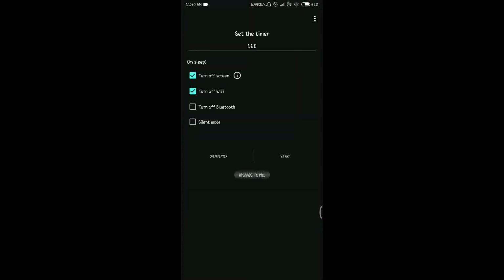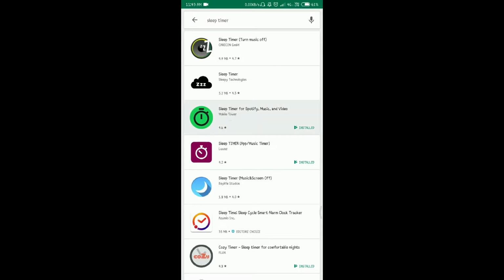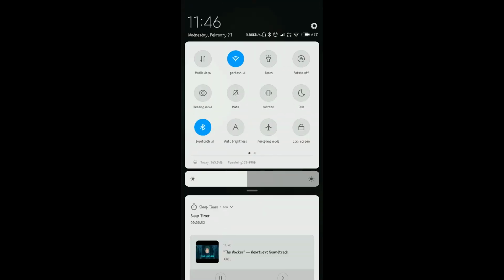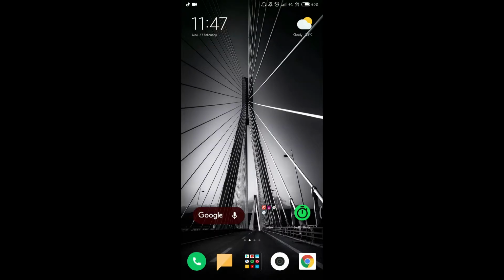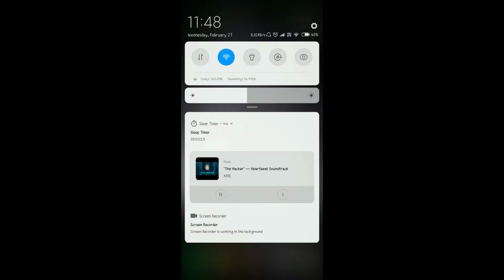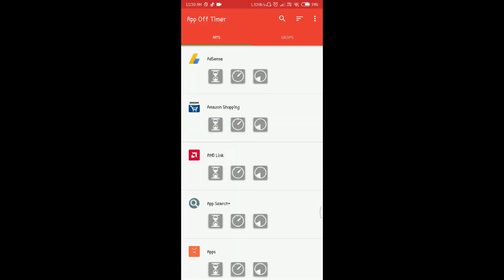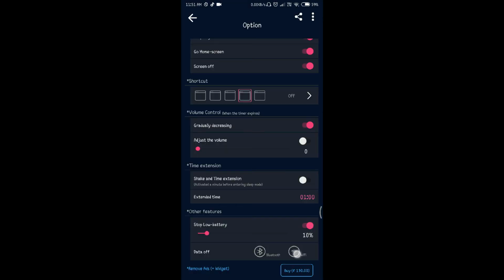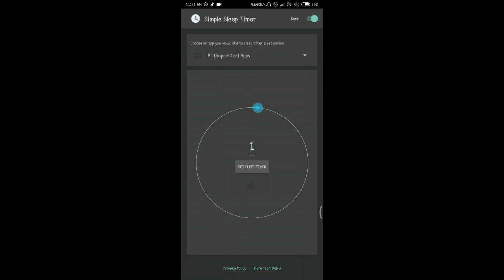Sleep Timer - Wifi, Music Timer || Top 5 Sleep Timer App And Which One Is Best For Android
In this video I'll be show you the best apps for sleep timer
that every app have own special features
close music wifi Bluetooth background everything that you needed so in my suggestions Sleep timer app is best
and never disappoint you
and work very accurate so that timer will actual work anytime that is really awesome for  android that makes your life easier
and all we wants
And this app is awesome and just sleep ,timer will close everything that you needed.